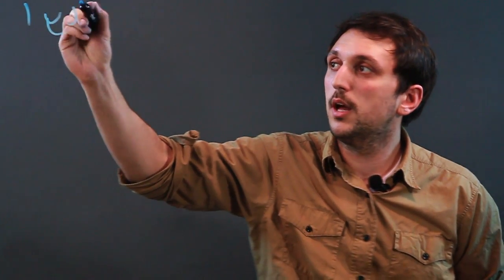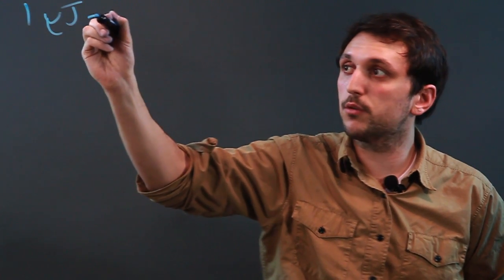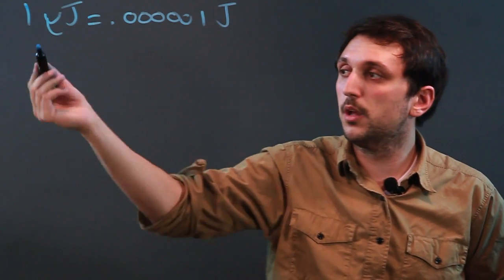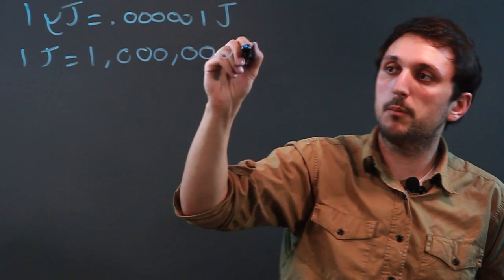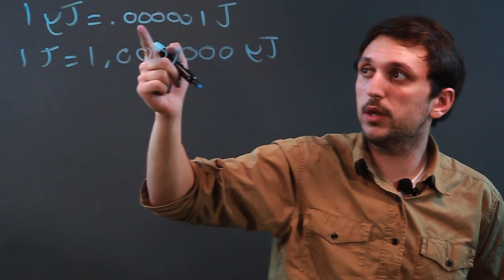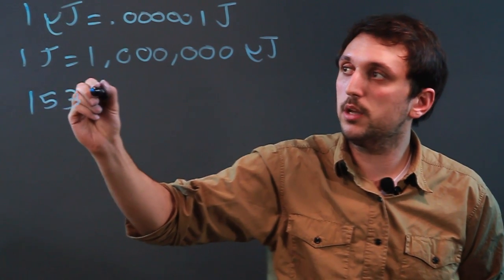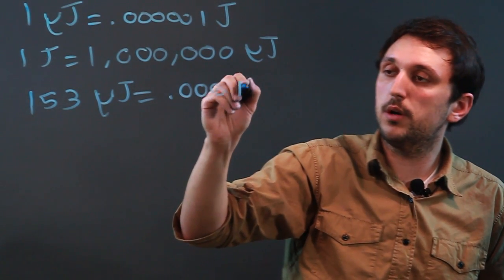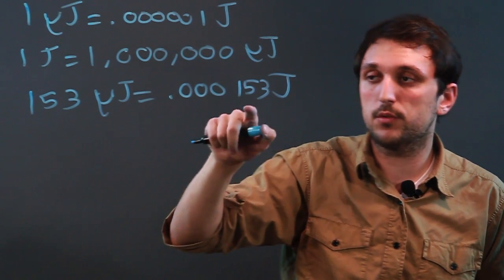How to Convert Microjoules to Joules : Math Questions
Microjoules and Joules are two units of measurement that are directly related. Convert Microjoules to Joules with help from a tutor in high school mathematics in this free video clip.